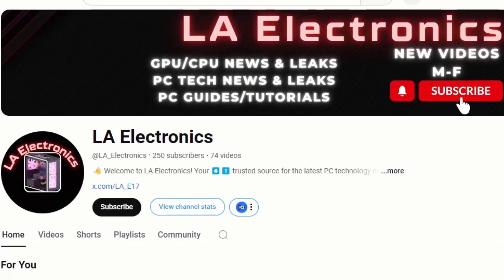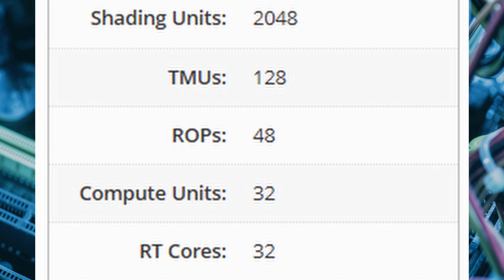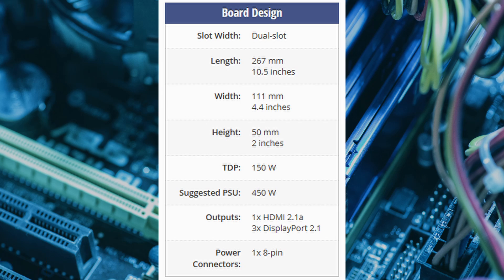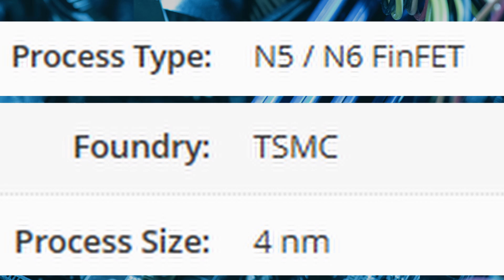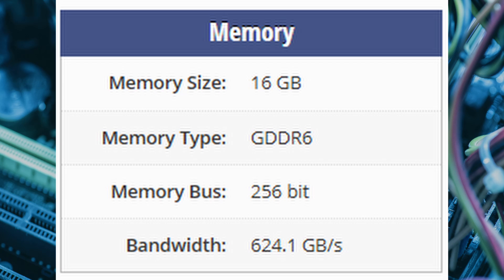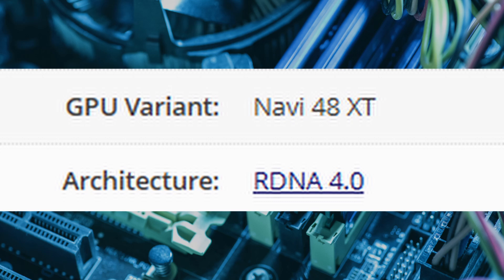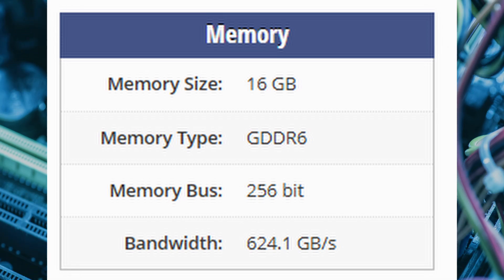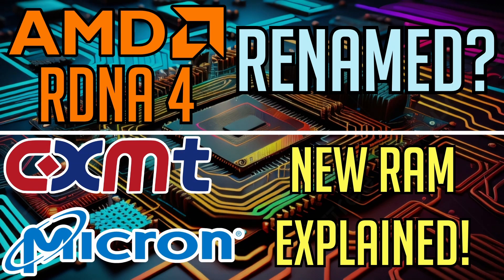AMD RX 9060 XT, RX 9070, & RX 9070 XT FULL SPECS!!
AMD's highly anticipated Radeon RX 9060 XT, RX 9070, and RX 9070 XT GPUs are finally here! Built on the advanced N5/N6 FinFET 4nm process and powered by the cutting-edge Navi 48 graphics processor, these GPUs showcase AMD’s peak performance capabilities for 2025. In this video, we dive deep into the full specs for all three models. Learn about their clock speeds, memory architecture, ray tracing capabilities, and more. We also discuss their DirectX 12 Ultimate support for seamless AAA gaming. Let us know your thoughts on these GPUs in the comments below.

Also, be sure to follow me on X for real-time leaks and updates before they make it to YouTube – plus, get an early sneak peek at what’s coming next.

00:00 Hook
00:27 Intro
00:51 RX 9060 XT
03:09 Buy Me A Coffee
03:38 RX 9070
05:40 RX 9070 XT
08:05 Outro